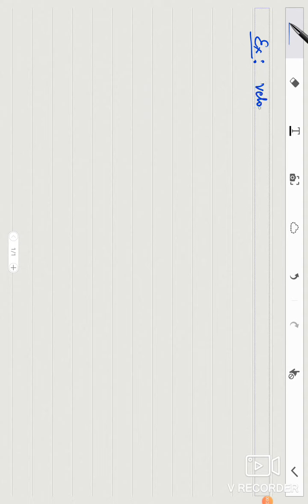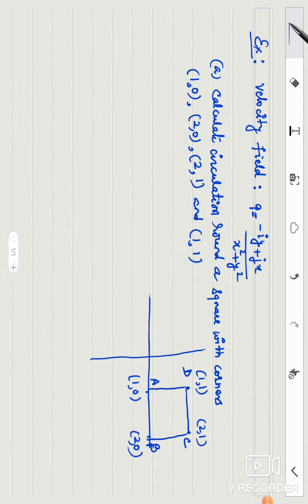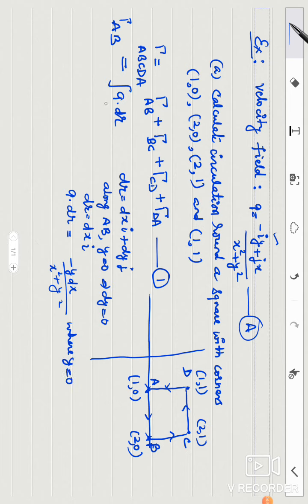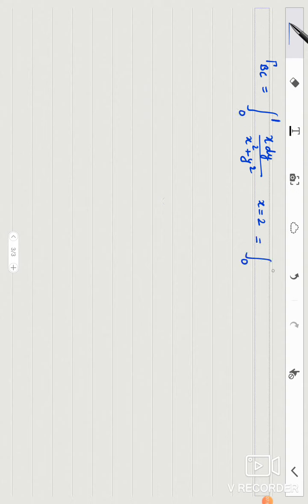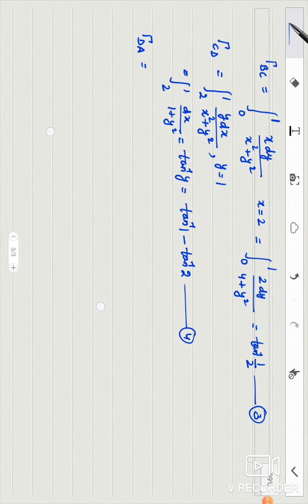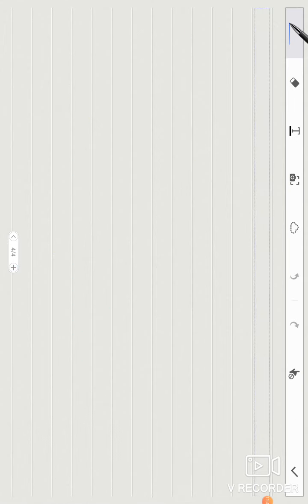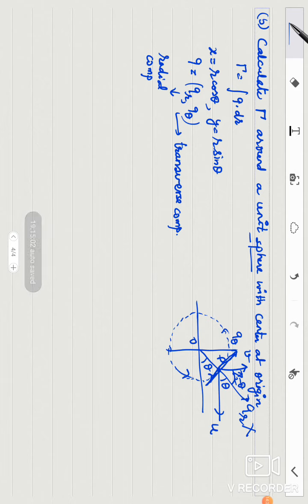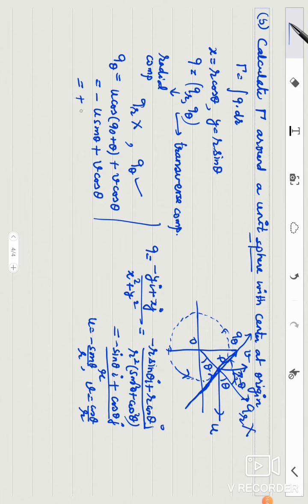Fluid Dynamics: Example: Circulation